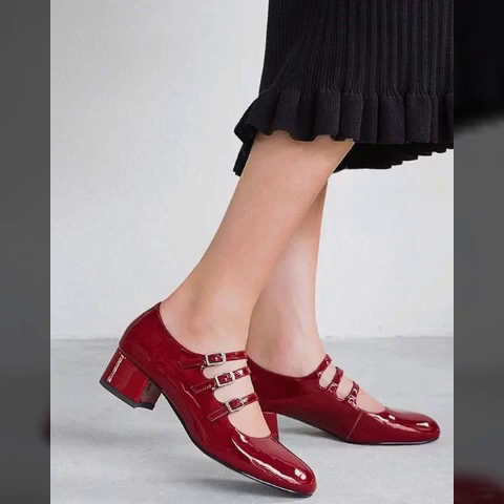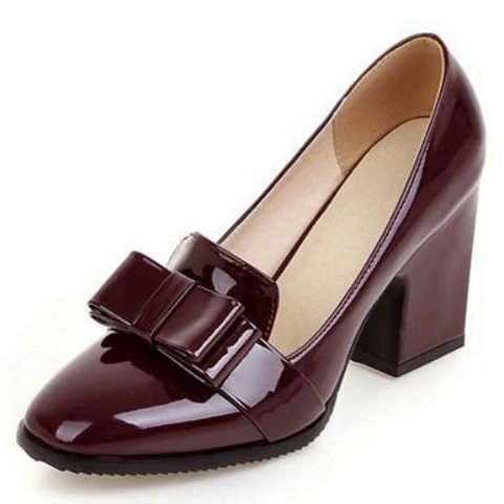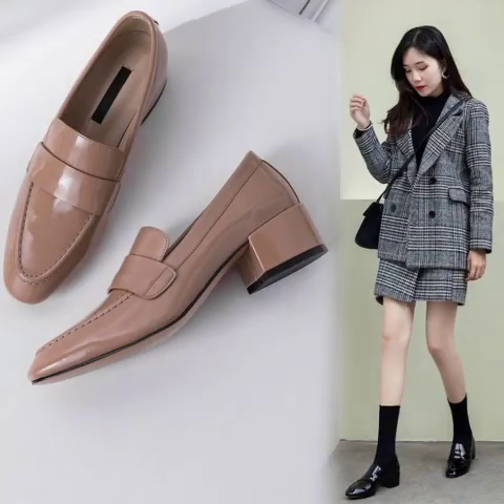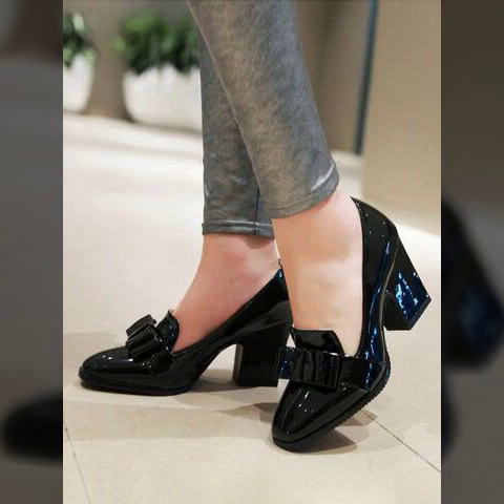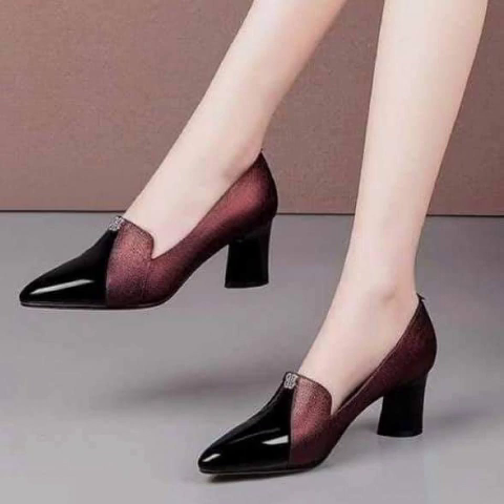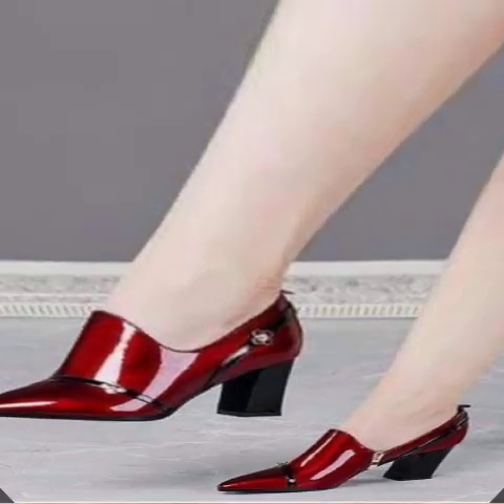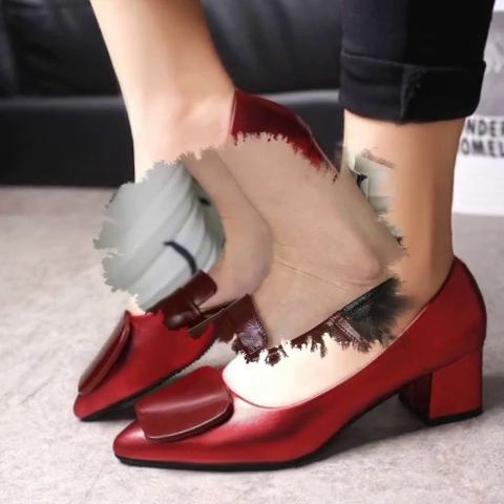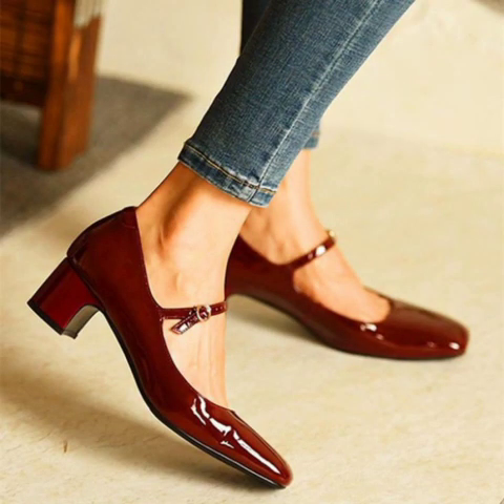Top45 women casual solid colors breathable patent leather Oxford blok heel buckles ankle shoes2022